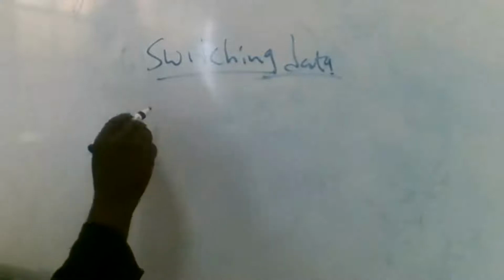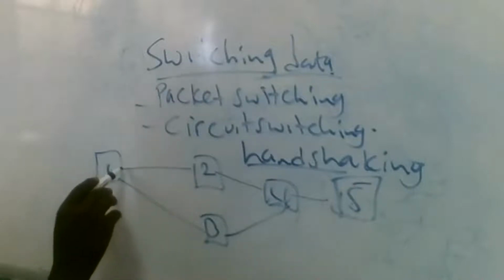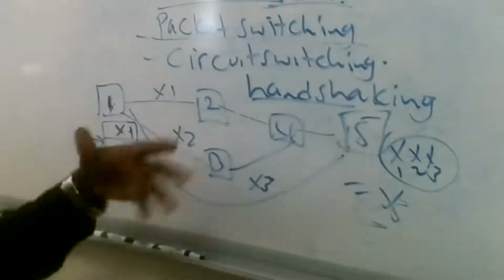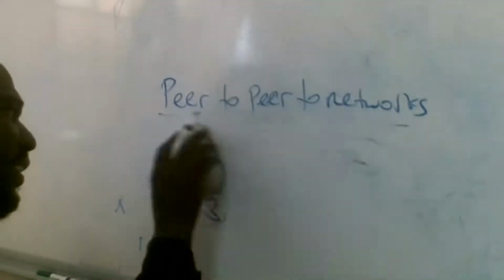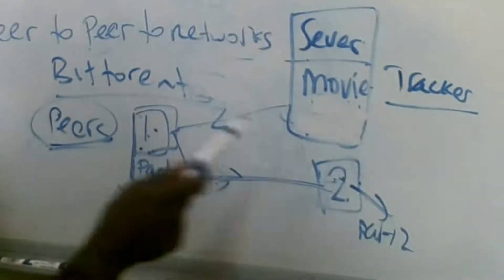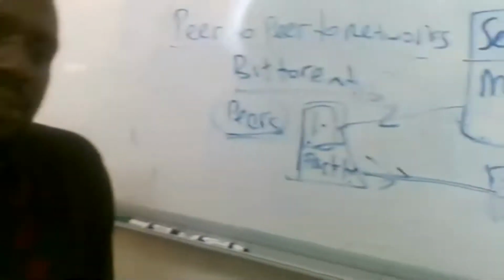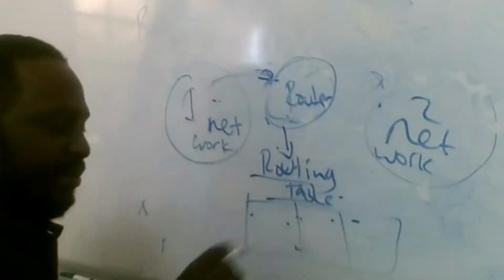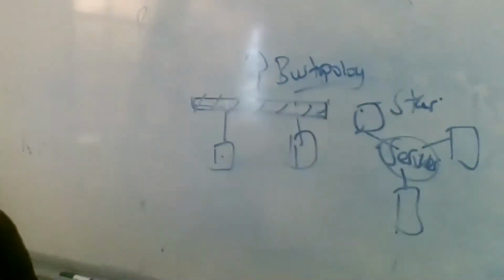video on packet switching and circuit switching mr ivan kibedi